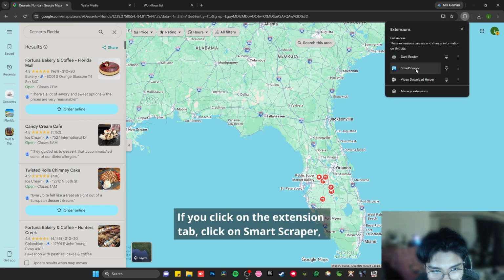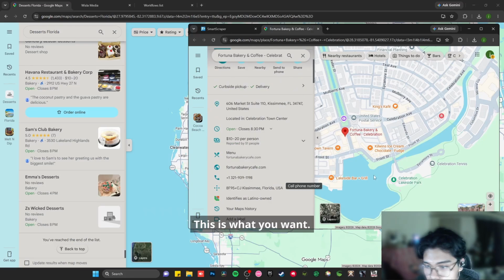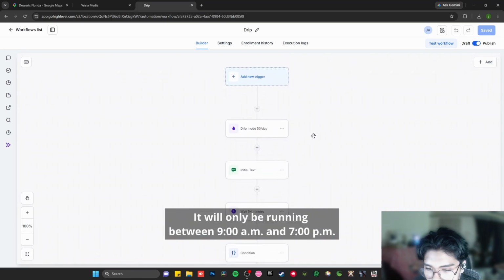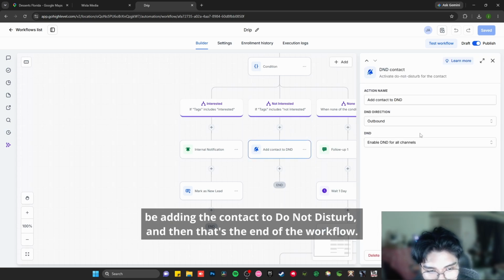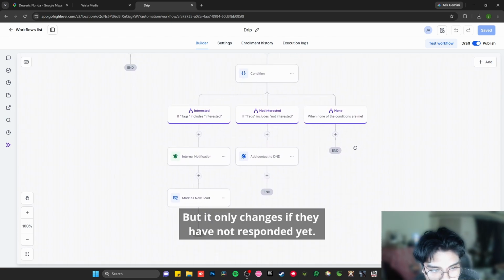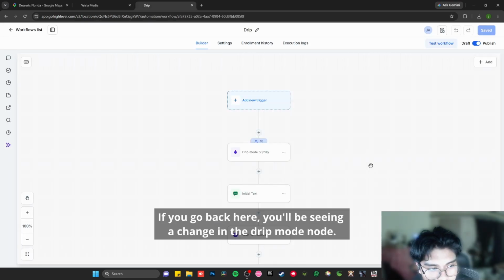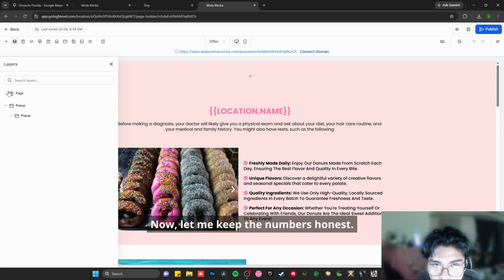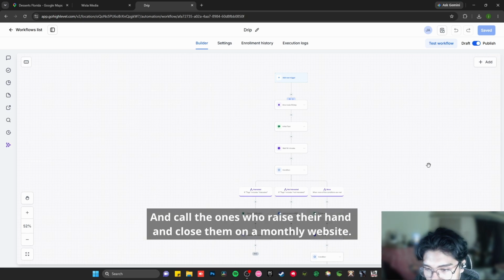How To Get Website Clients as a Complete Beginner (Live Outreach)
👉 Get my full outreach workflow imported straight into your GoHighLevel account

In this video I show you the exact two-step system to get website clients for local businesses. No paid ads, no cold calling. You build a clean list, and GoHighLevel texts them and follows up for you on autopilot. Then you just talk to the people who raise their hand.

By the end of this video you'll have the whole thing set up and running.

I'm still early in this myself, so I kept it simple and beginner-friendly. If you're just starting out, this is a clean way to land your first web design clients.

✅ WHAT YOU GET WITH MY LINK
When you start your free GoHighLevel trial through the link above, my whole workflow imports into your account: the outreach messages, the follow-ups, the notifications, all of it. Nothing to build from scratch.

⏱️ CHAPTERS
0:00 Real replies from local business owners
0:15 What you'll walk away with (2 steps)
0:40 Get my workflow + free support
1:05 Part 1: Build your lead list (Google Maps + TrySmartScraper)
2:45 The filter that makes or breaks it (mobile numbers)
3:40 Part 2: The GoHighLevel outreach workflow
5:00 The exact first message that gets replies
5:50 What to do when someone says yes
6:45 The honest numbers
7:40 Who this is for
8:10 Get the workflow + start today

⚠️ Note: cold SMS needs A2P 10DLC registration inside GoHighLevel before you send, and always keep an opt-out in your messages. Text responsibly.